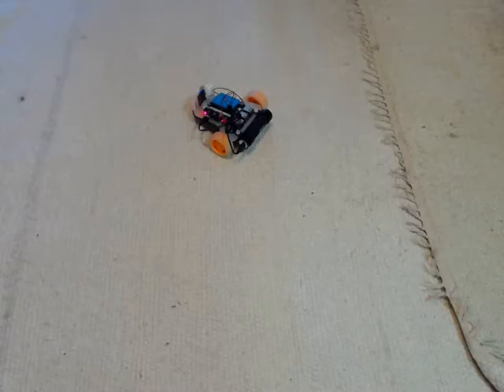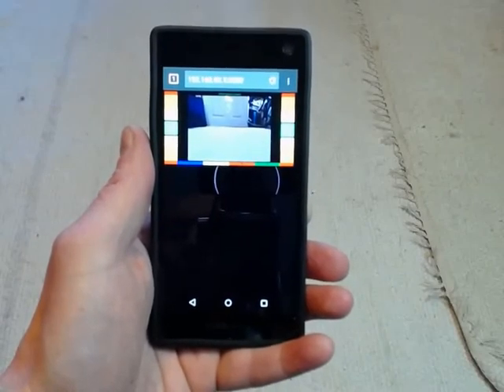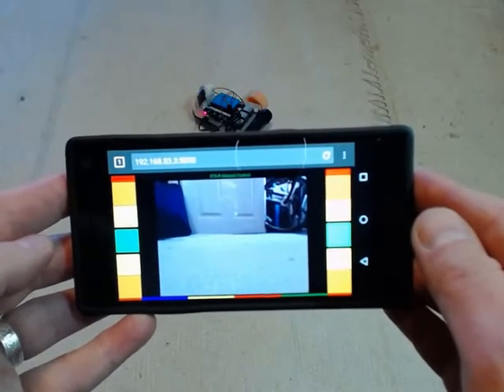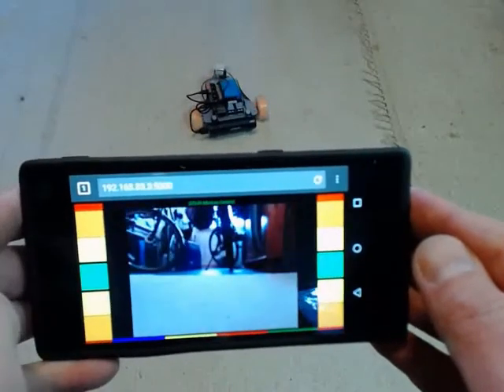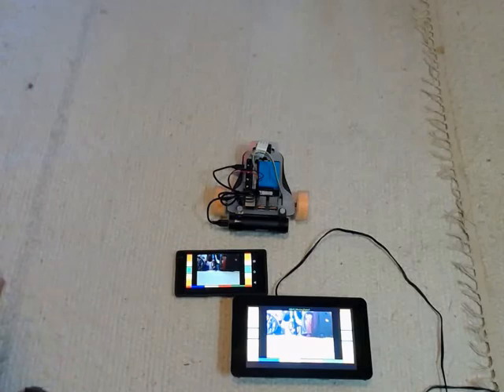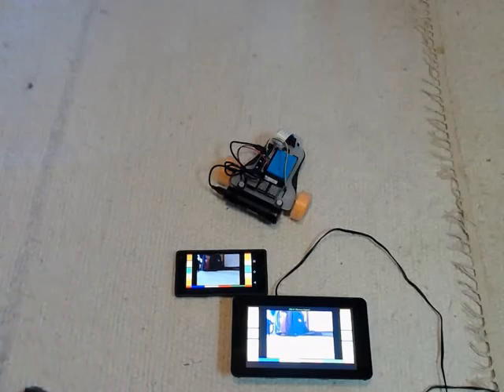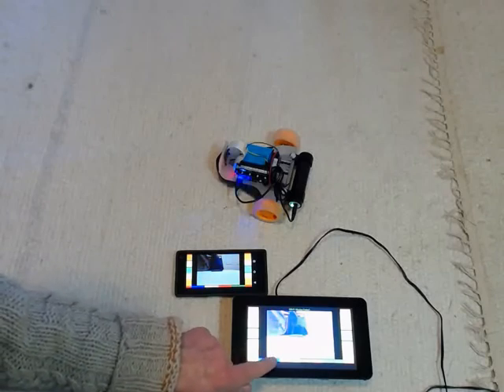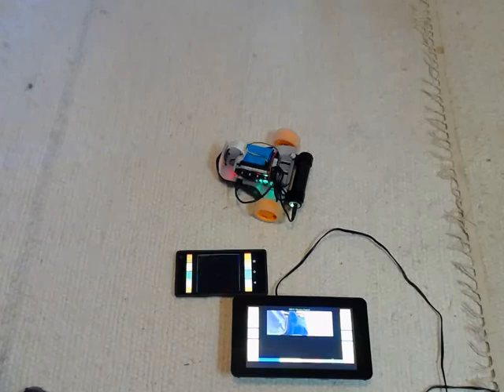STS-PiLot - web interface with live video for the Pimoroni STS-Pi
This is a demonstration of the STS-PiLot remote control software for the Pimoroni STS-Pi robot. Installation details can be found on my github